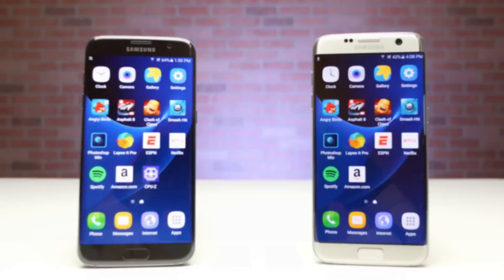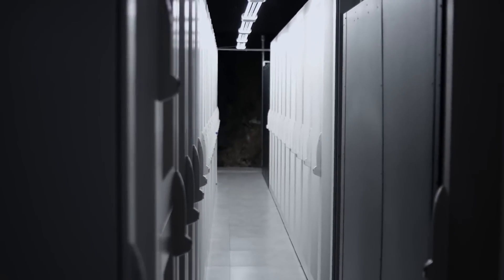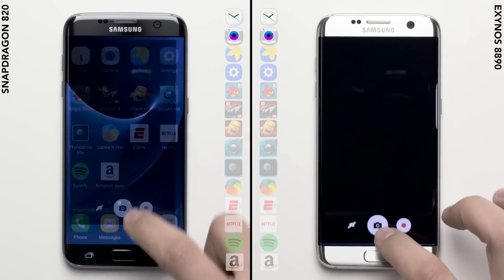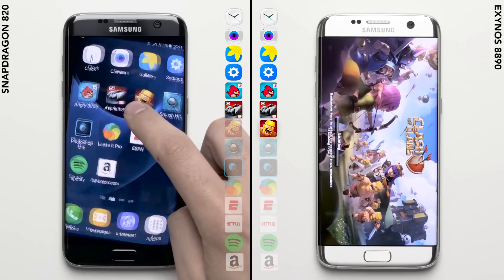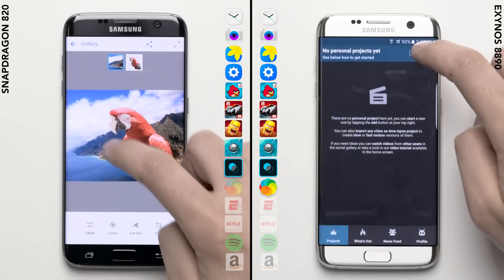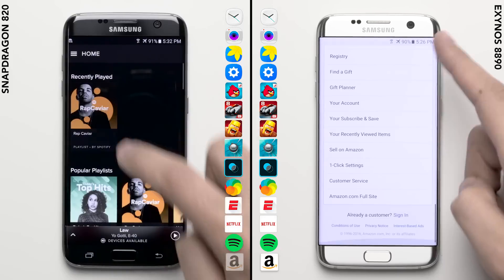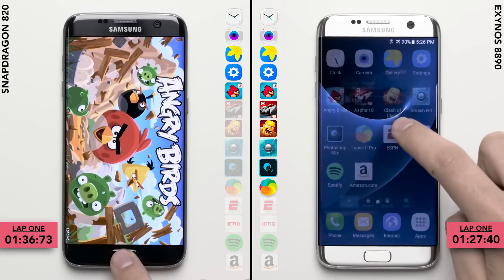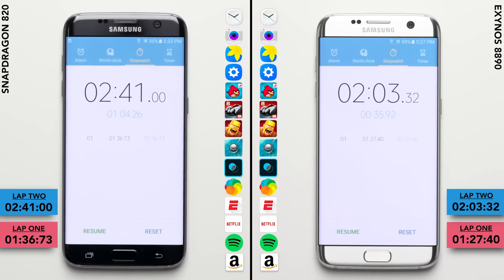Galaxy S7 (Snapdragon) vs. Galaxy S7 (Exynos) Speed Test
Check out Norton's The Most Dangerous Town Ep. 2

There are two variants of the Galaxy S7, one with Qualcomm’s Snapdragon 820 processor and another with Samsung’s own Exynos 8890 chip. In this video, we do a speed test between the two S7 Edge variants to see which Galaxy S7 is the fastest.

Send Products To:
PhoneBuff
23811 Washington Ave 110-394